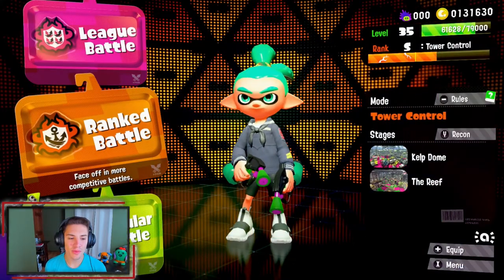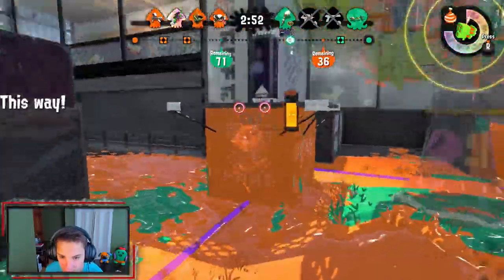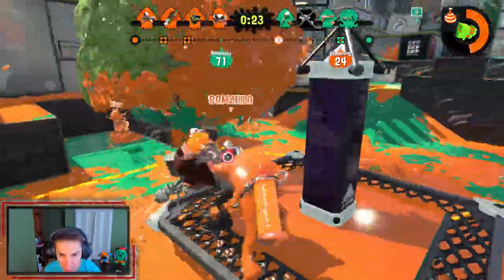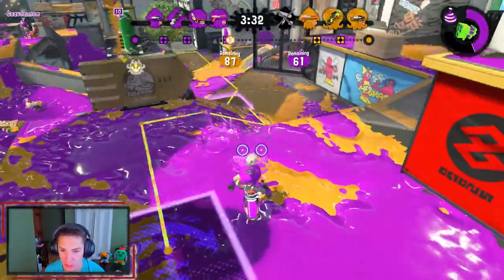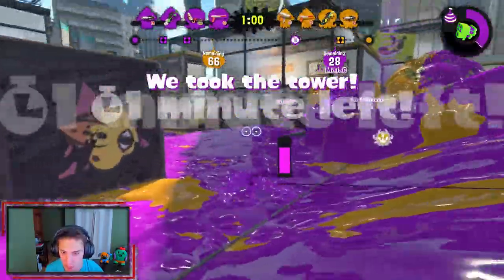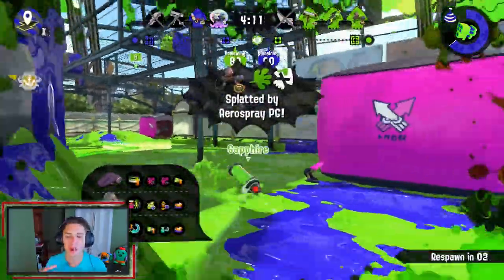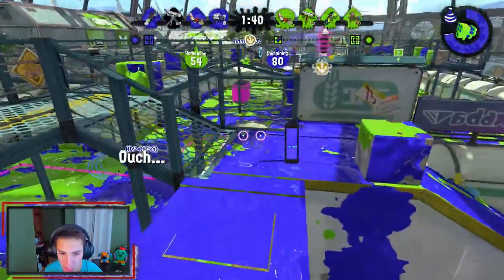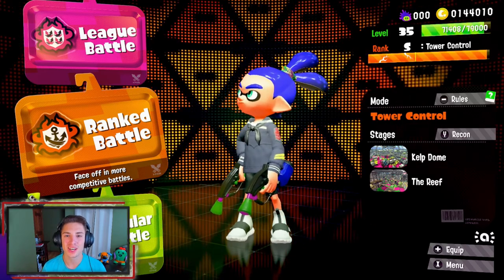BIG COMEBACK FOR OVERTIME VICTORY! - Splatoon 2 - Online Matches Part 3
What's up YouTube welcome to part 3 for online matches in Splatoon 2! In this video we play some online ranked battles with the splat dualies!